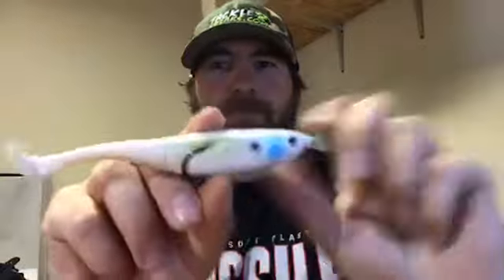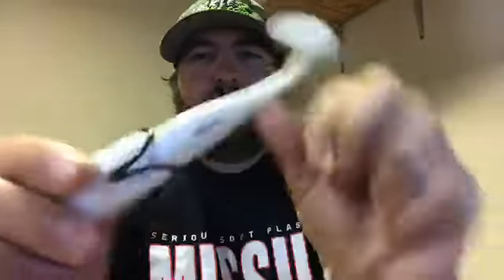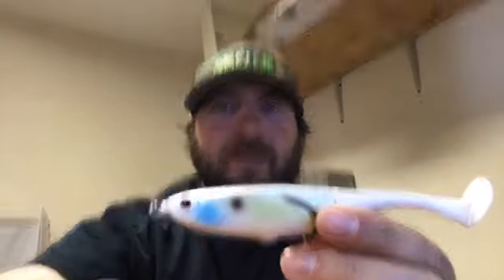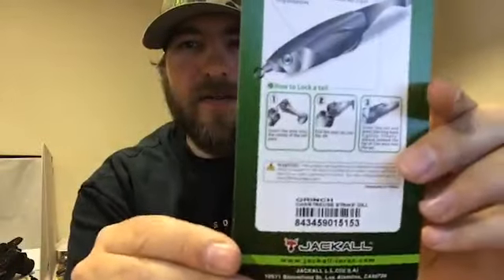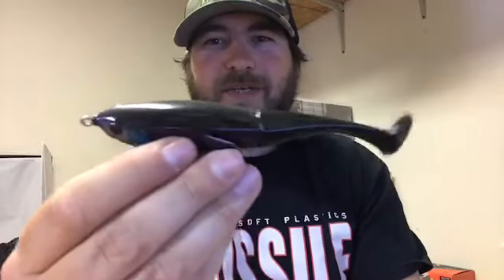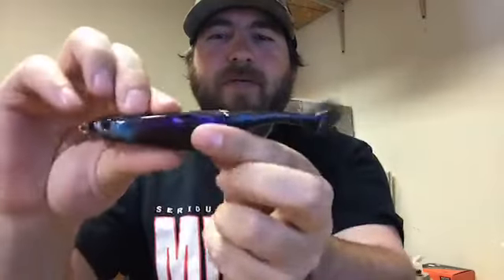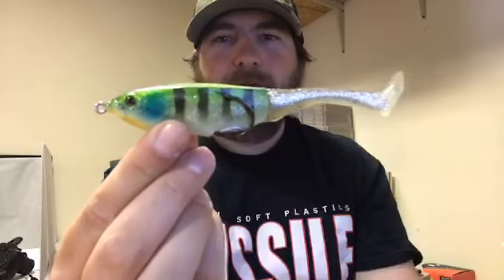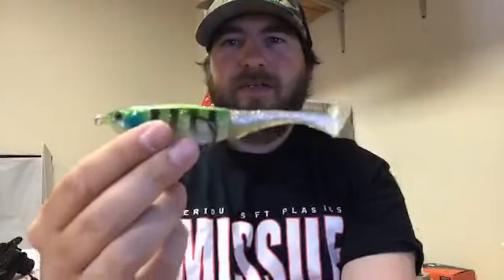First Look Jackall Grinch Topwater Frog!!!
Literally Just got these baits in to TackleFreaks.com! One of the most anticipated topwater frogs of a long long time!

Link to buy below! Going quick!